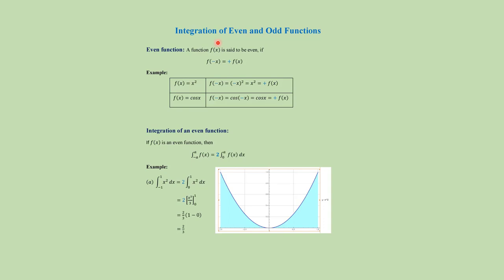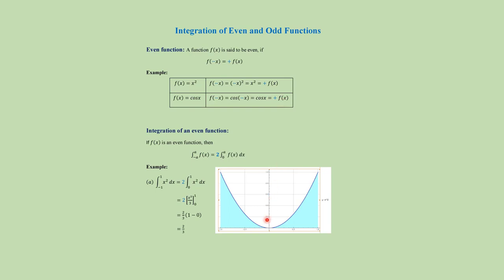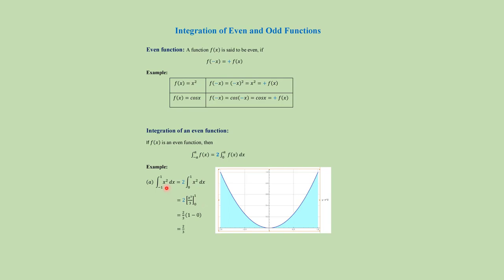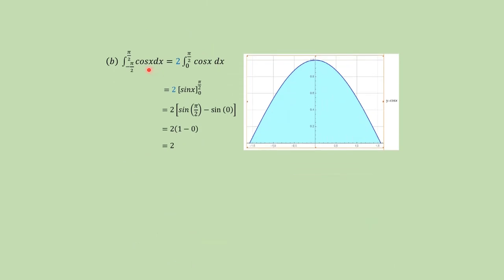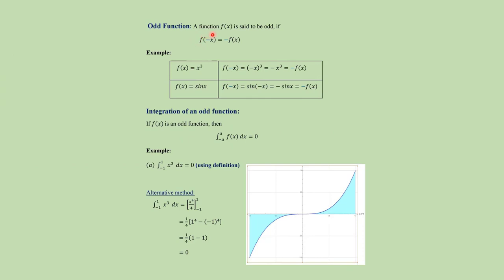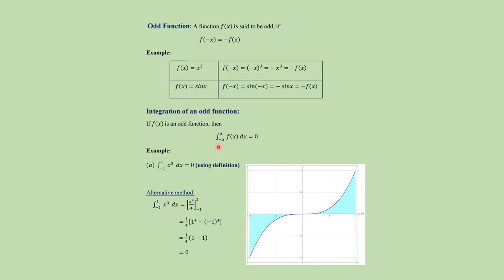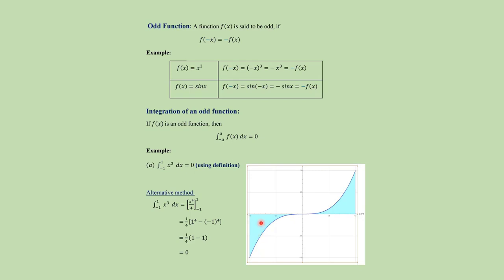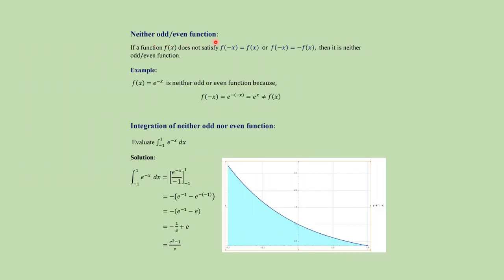(8.1) Integration of an even/odd function: Geometrical explanation.